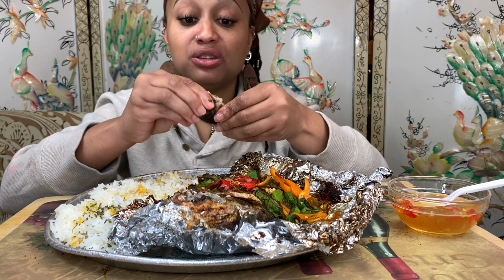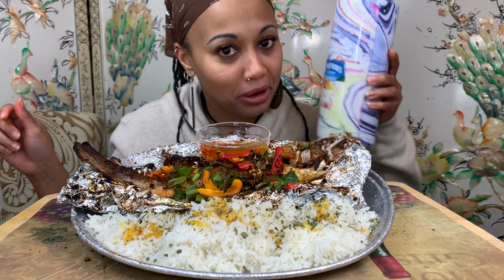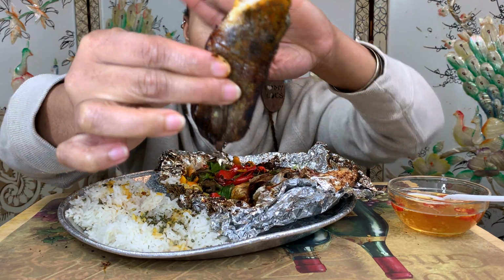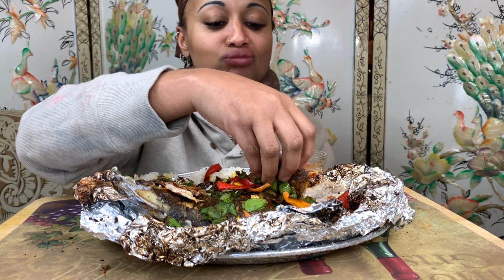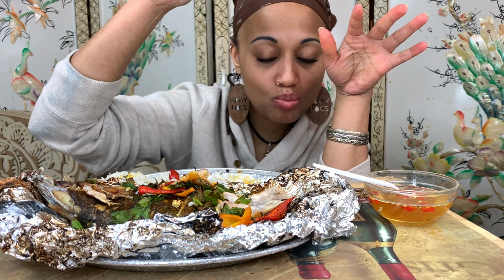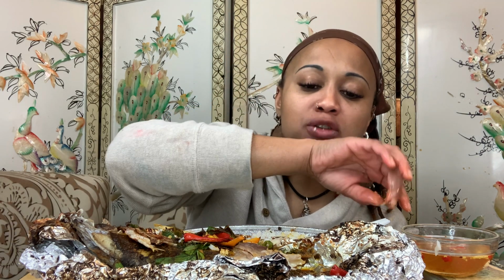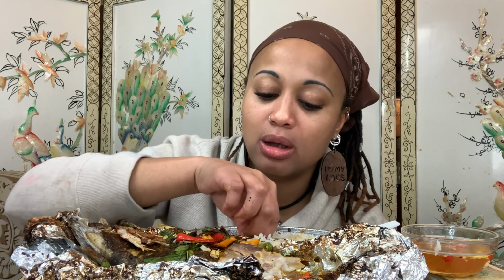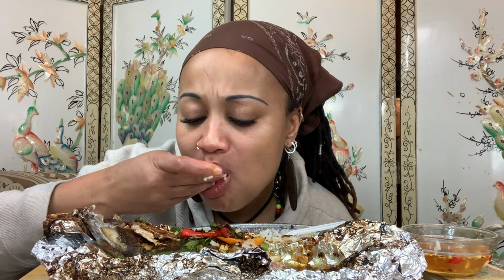WHOLE FRIED SNAPPER MUKBANG + Rice • Eating everything INCLUDING Eyeballs 😋 • HAND EATING 먹는 쇼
Join me as I Grub on a WHOLE red snapper paired with veggies , rice and fish sauce. Be Sure to Drop your December birthdays in the comments below for the December birthday shout out video 🎉

🦷MD3 OFF PEARLY WHITES RESTORATION FUND
gf.me/u/y8gfuv

TO PURCHASE 🌴MD3 TRIBE VIBEZ 🌴

**YOU ARE NOT ALLOWED TO USE MY VIDEO, IMAGES OR AUDIO WITHOUT PRIOR PERMISSION**